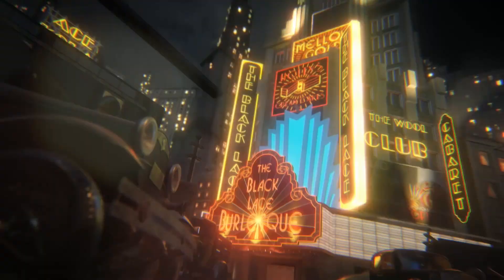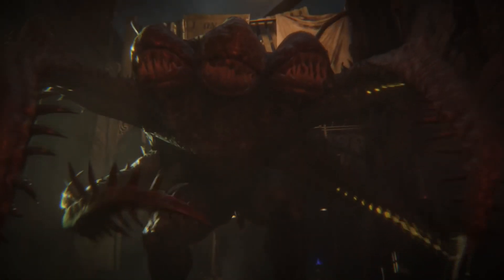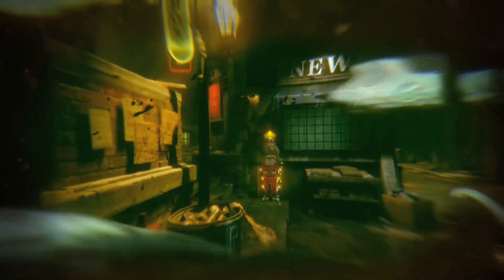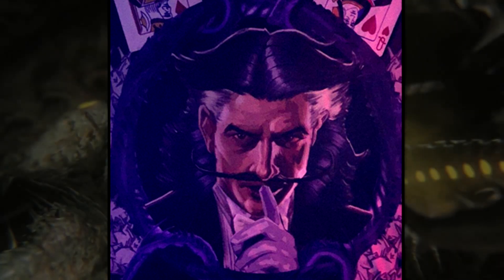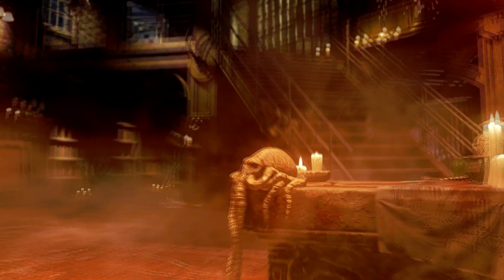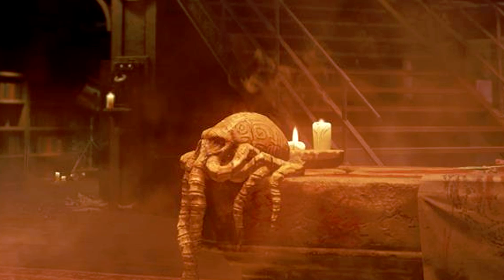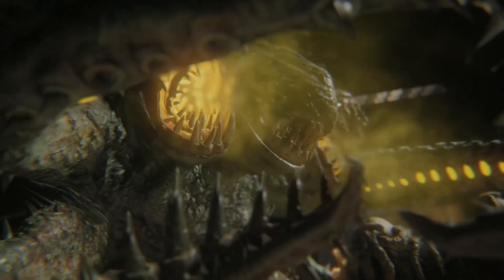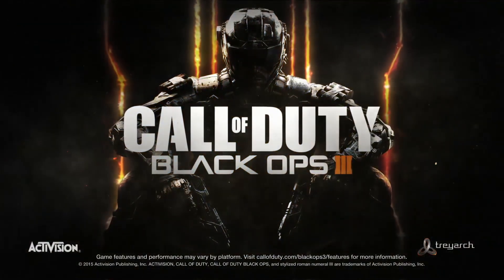Black Ops 3 Zombies | 3 NEW Secrets You Didn't Catch! / "Shadows of Evil" Zombies STORYLINE Secrets!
Black Ops 3 Zombies STORYLINE SECRETS that you probably missed! "Shadows of Evil" is going to be EPIC! :D
Think we can hit 3,115 "LIKES" for this Black Ops 3 Zombies Storyline HYPE!?

Treyarch definitely did a good job at including subtle secrets and hints in their "Black Ops 3 Zombies" trailers! It's been a month since the "Shadows of Evil" Zombies Trailer was released...and there are STILL things that people haven't noticed! The Black Ops 3 Zombies Storyline is going to have soo much depth! Are you as excited as I am!?

Black Ops 3 Zombies | The Magician's HUGE SECRET! / Made Deal with DEVIL! (Shadows of Evil Story)